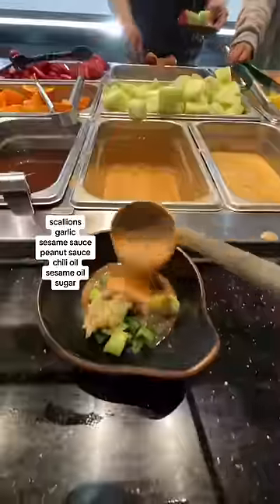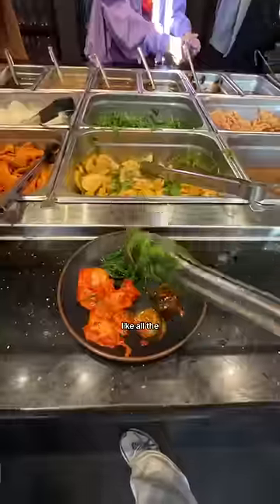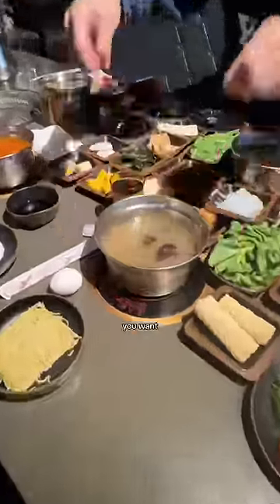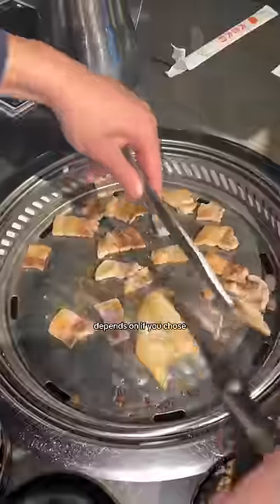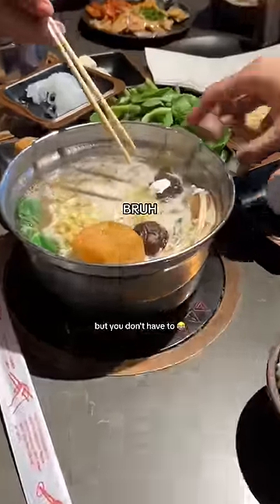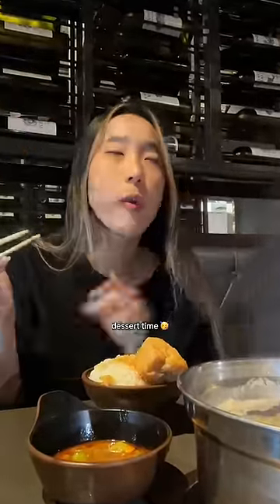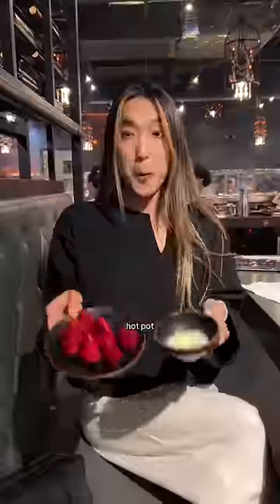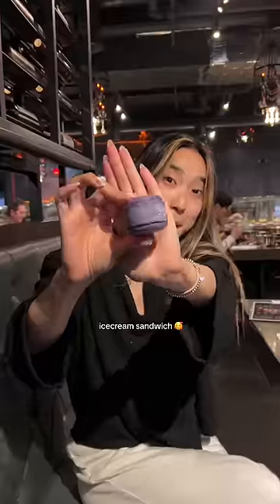AYCE HOT POT & KBBQ. 🤯😳😵